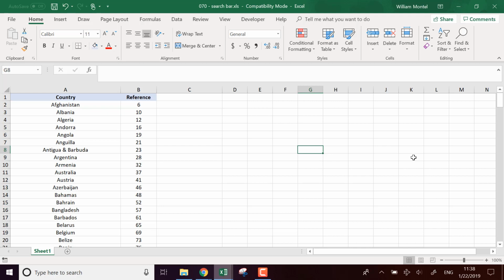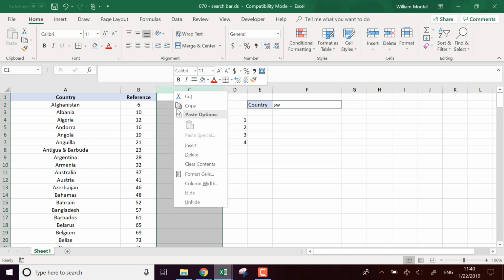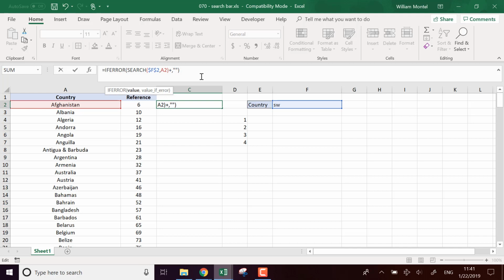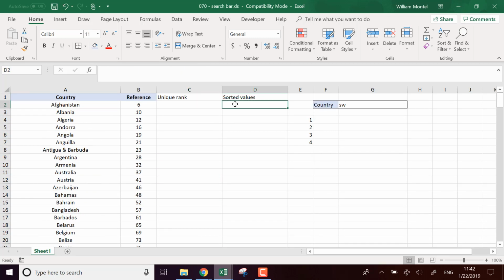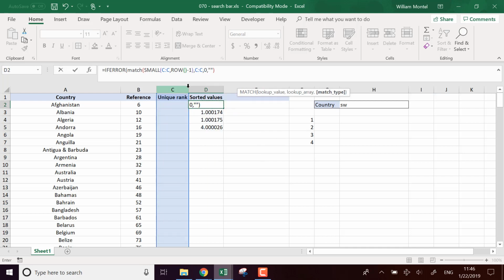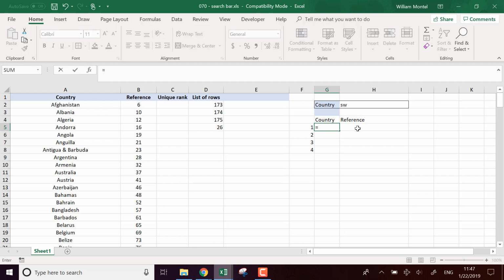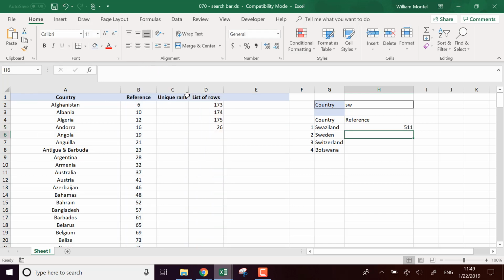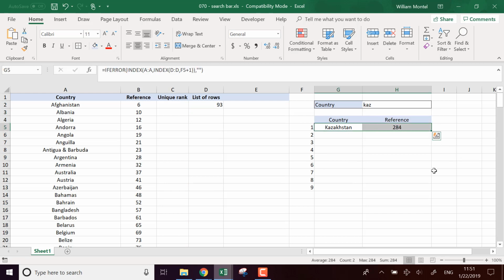Excel template: Build GOOGLE in Excel, no VBA! (search box template) - Doctor Excel #070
Doctor Excel shows you how to build a search bar in Excel.
You will learn all the formulas you need to build this search engine and can download the file below